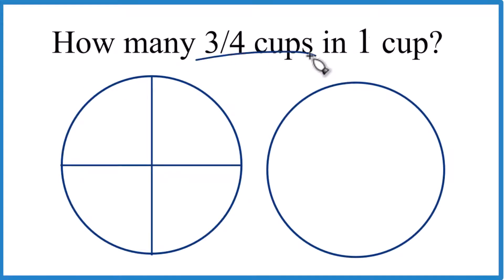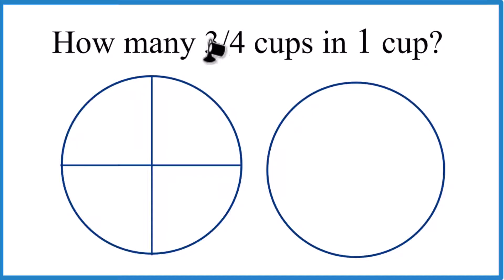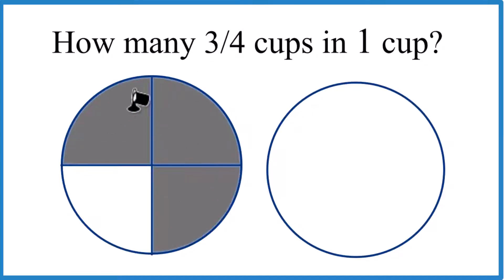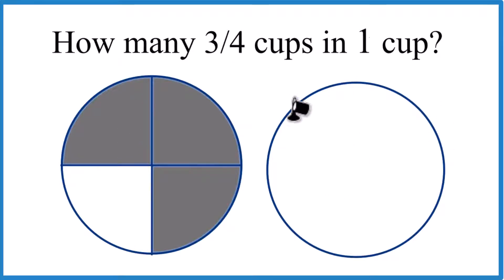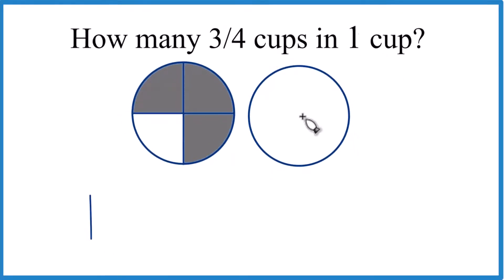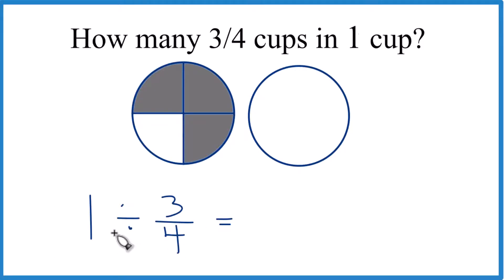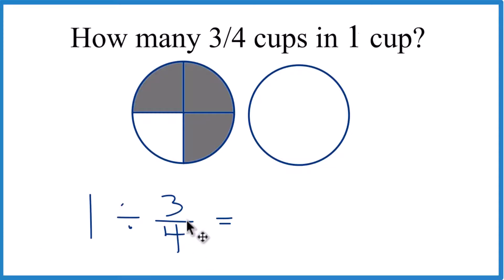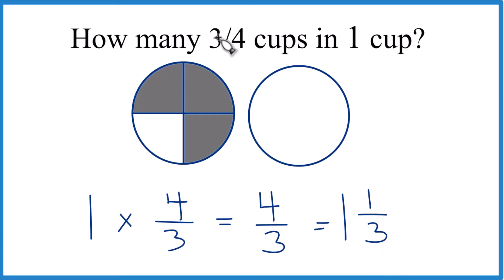How many 3/4 cups are in 1 cup?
To determine how many 3/4 cups are in 1 cup, we need to divide the total amount (1 cup) by the size of each portion (3/4 cup).

1 divided by 3/4 is the same as 1 multiplied by 4/3.

When we multiply these fractions, we get:

1 times 4 divided by 1 times 3 equals 4/3.

So, there are 4/3 or approximately 1.33 of 3/4 cups in 1 cup.